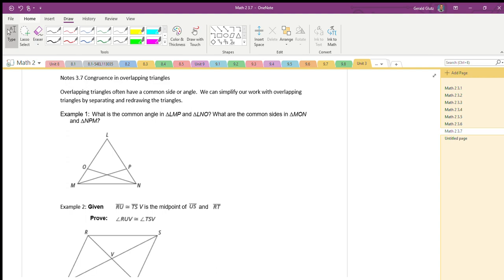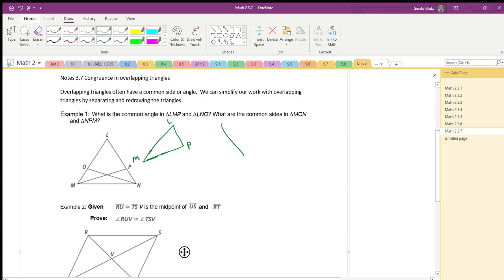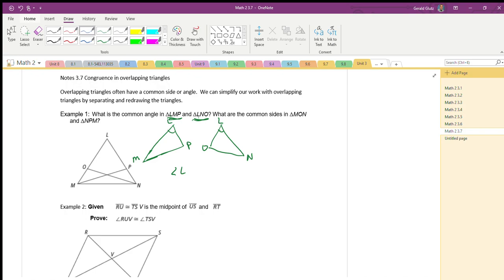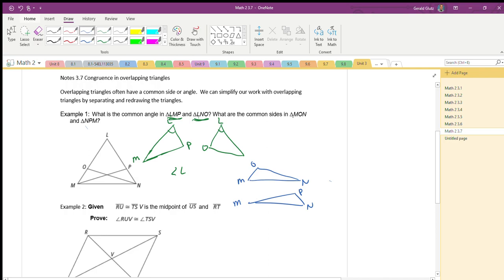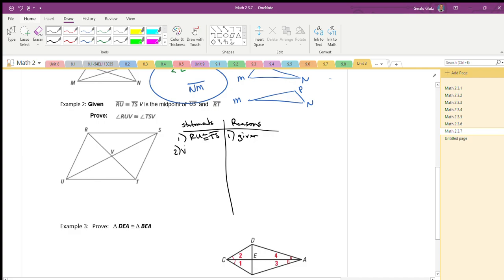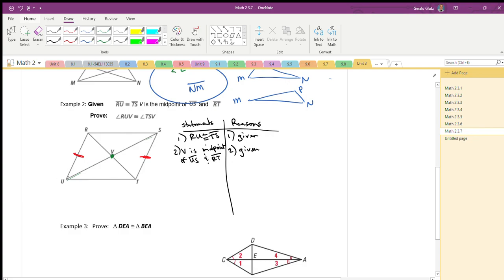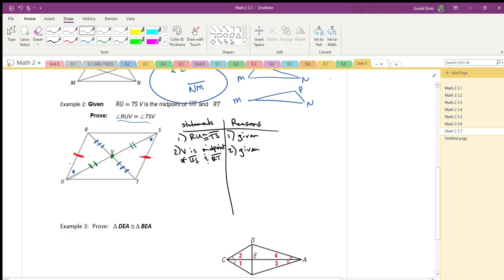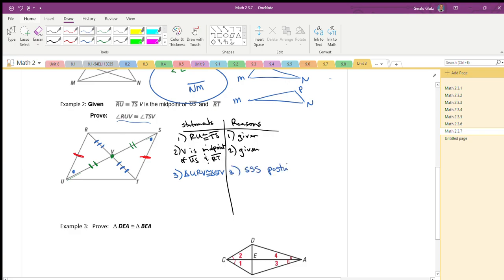3 7 Notes Part 1